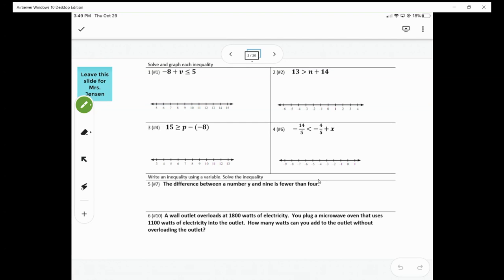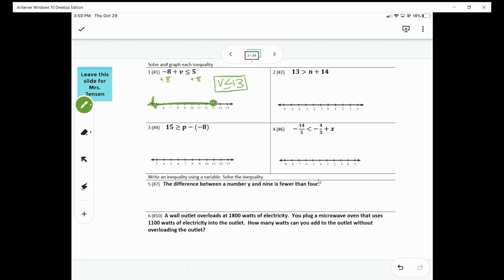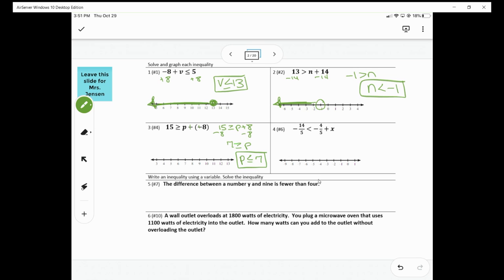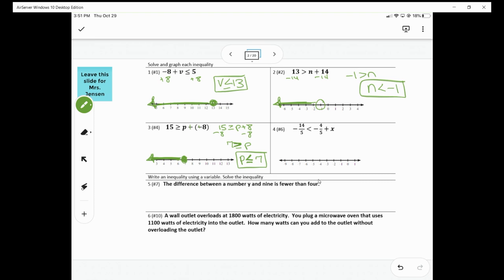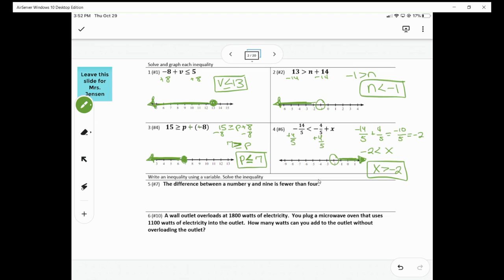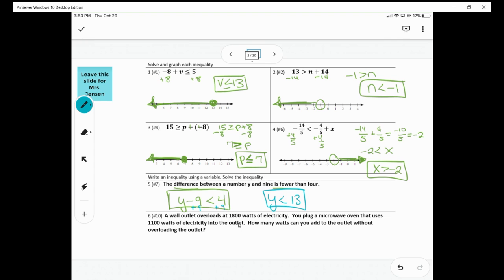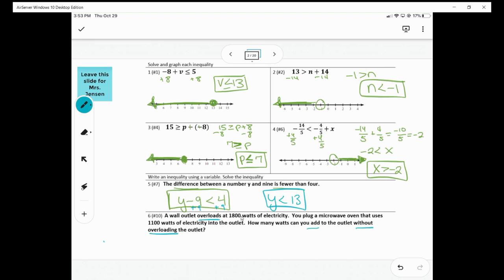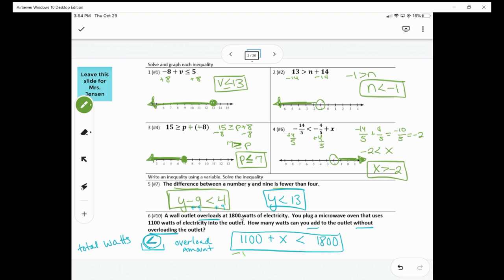2.2 One-Step Inequalities +/- CP Jamboard